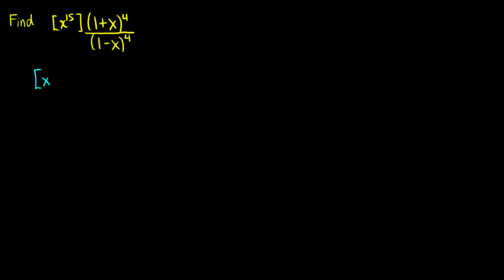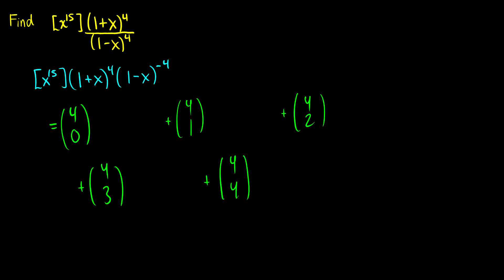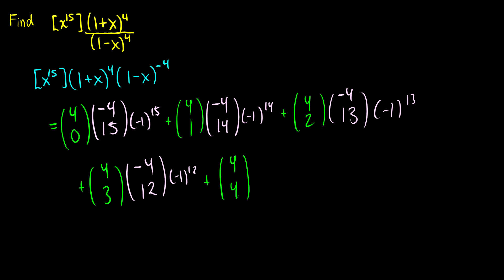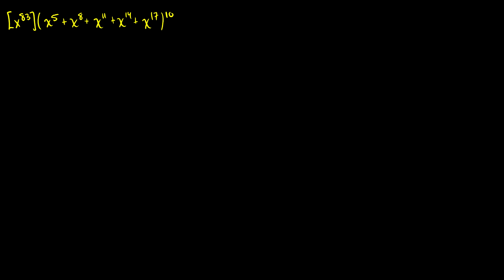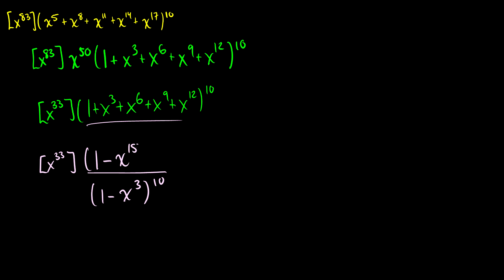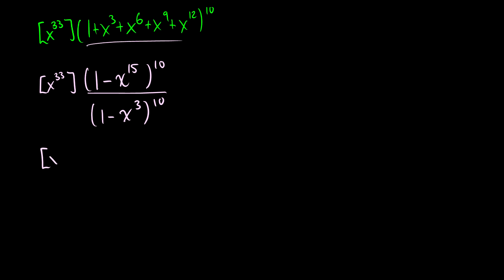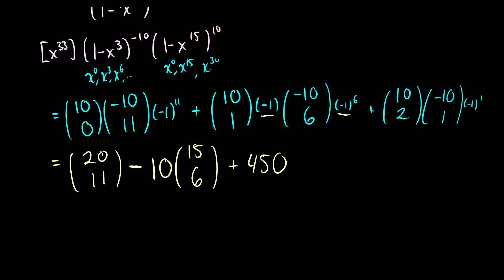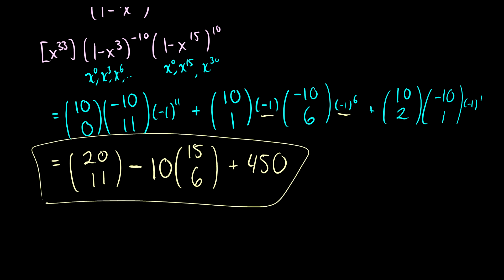[Discrete Mathematics] Coefficient Extraction Examples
I do some questions on coefficient extraction from binomials. They are more complicated than your typical examples.